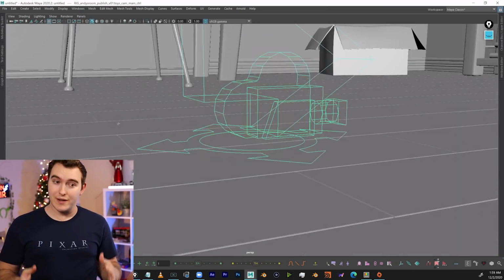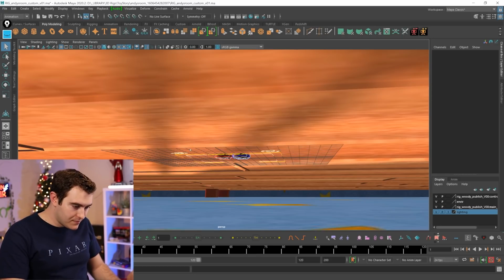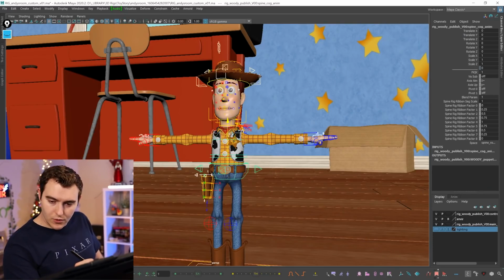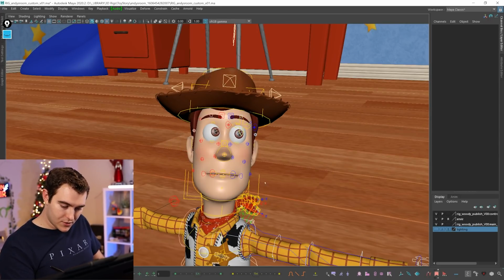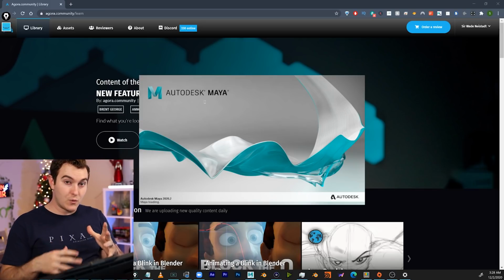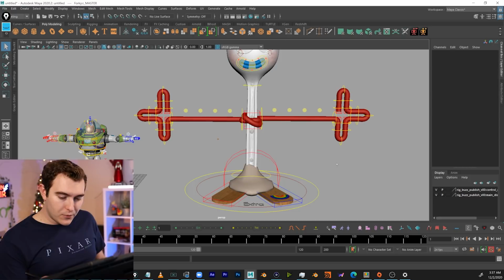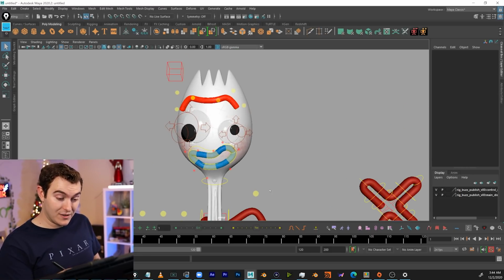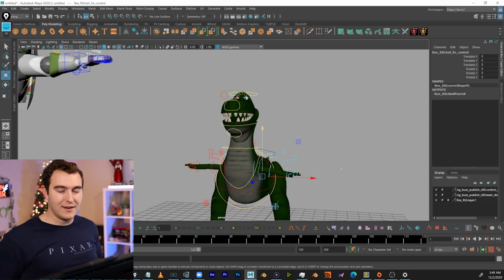Exploring ALL the Toy Story Character Rigs! (Free Download)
Looking for some Pixar characters to animate and add to your demo reel? Today is your lucky day! This video is a little tips-guide on how to use these characters for 3D character animation!

-- Resources --
► My Workflow Gear

-- Chapters --
0:00 - Demo
0:30 - Intro
2:49 - Andy's Room
5:43 - Woody (Rig Overview)
15:55 - Buzz
18:48 - Forky
24:41 - Rex
26:01 - Outro

SEO Stuff: toy story rig, toy story rigs, toy story download, toy story, woody rig, buzz rig, forky rig, rex rig, 3d rig, free rig, free 3d rig, free maya rig, maya rig, maya rigs, fast rig, fast maya rig, animation rigs, character animation rigs, acting character, toy story tutorial, toy story animation, 3d animation rigs, animate toy story, animate pixar, pixar rigs, disney rigs, toy story challenge, game animation rig, best animation rigs, free maya characters, blender rigs, blender characters, game anim rig, pixar demo reel, animate like pixar, woody, buzz lightyear, forky, andy room, 3d environment download, 3d character download,